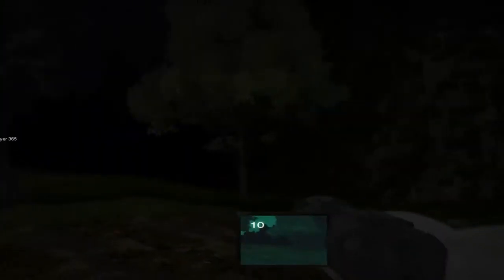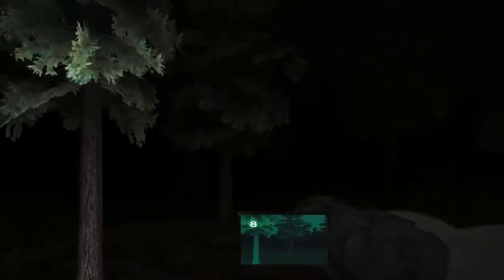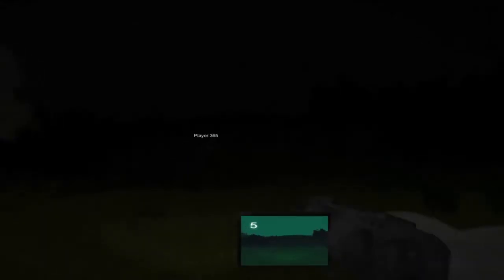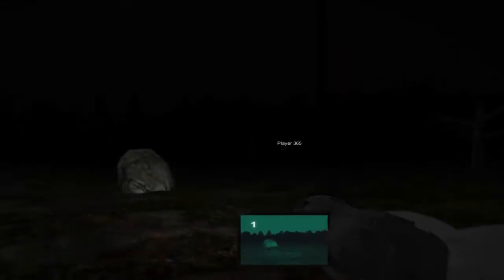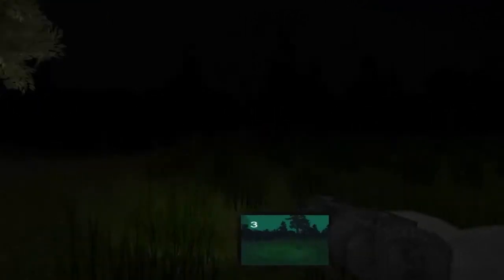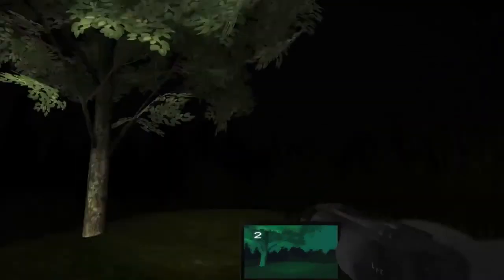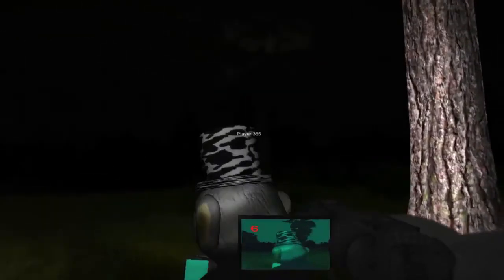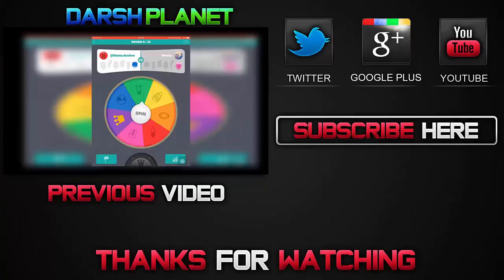Easiest Game Ever???- SlenderTubbies 2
Scariest game ever!